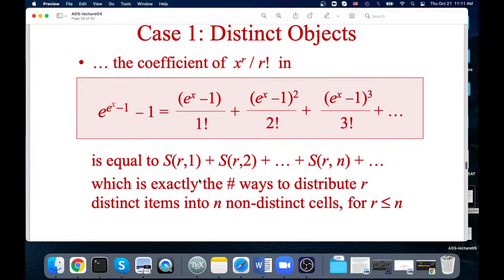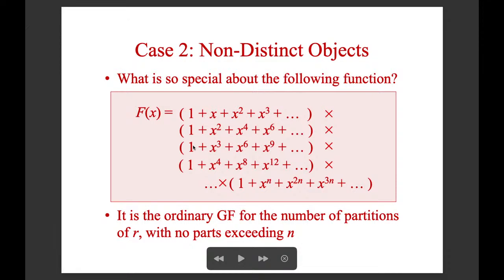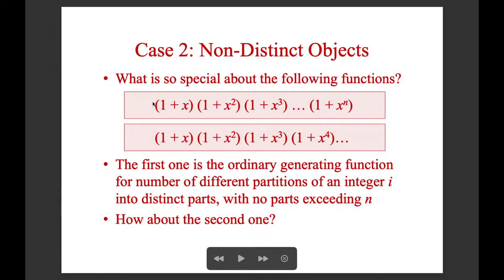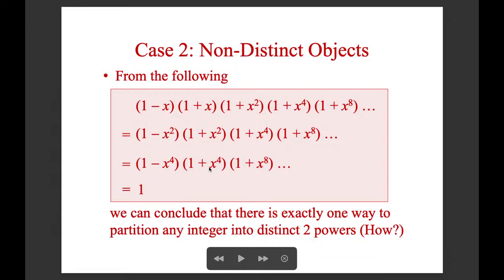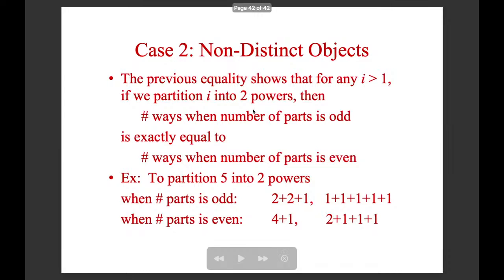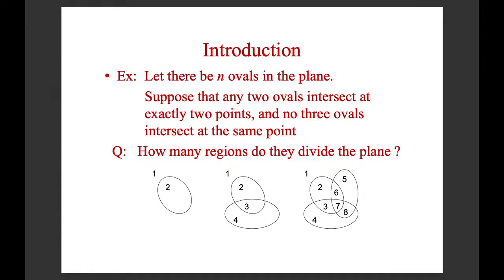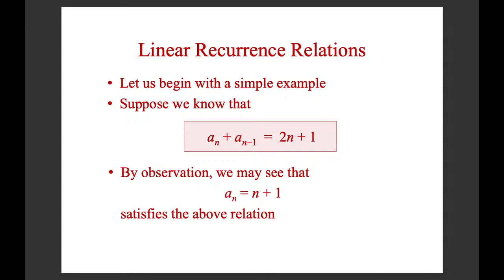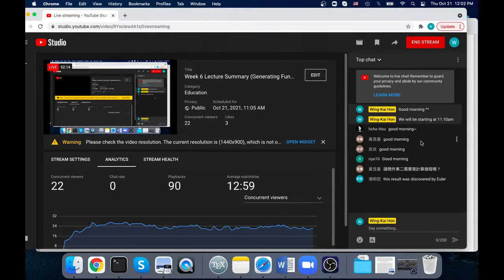Week 6 Lecture Summary (Generating Functions; Recurrence Relation)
OCW Recording:  L10B,  L11A, L11B, L11C, L11D